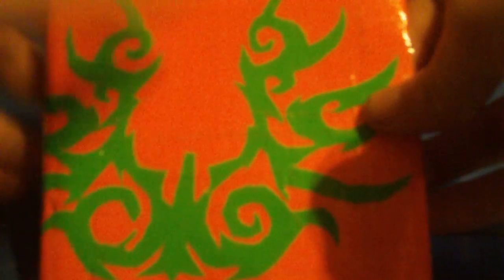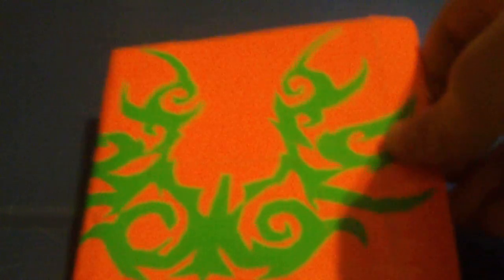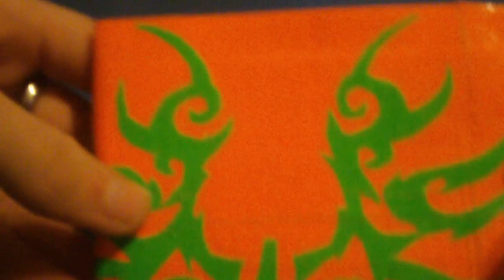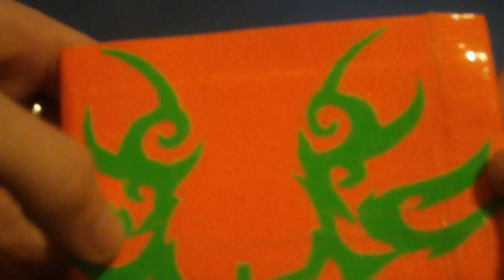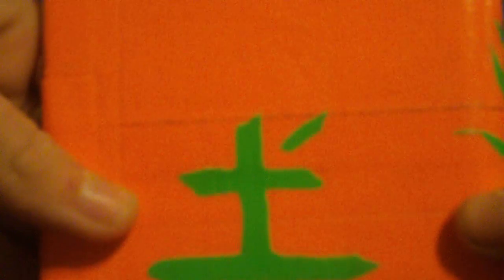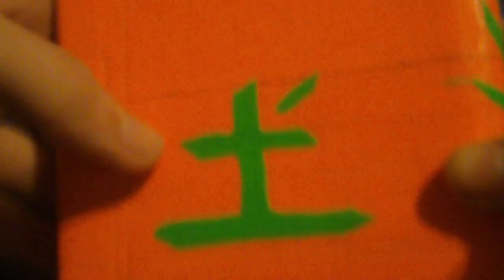My Ducttapestuff's BETA contest entry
Title says it all (vote for me)  :)